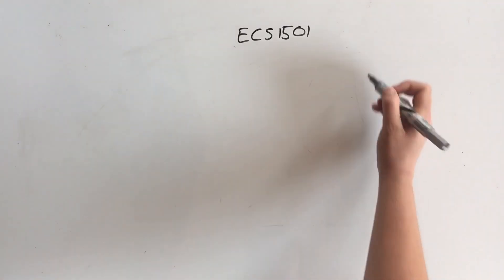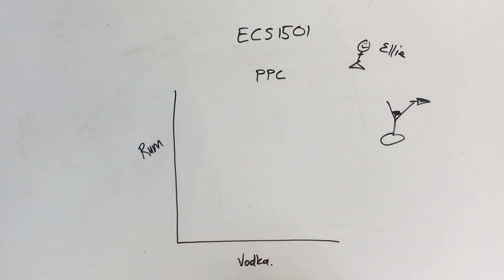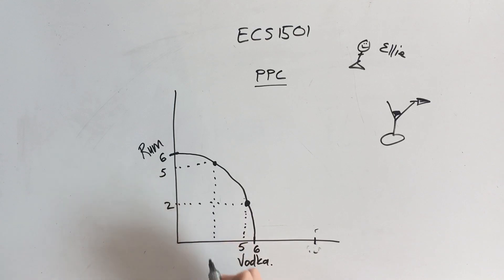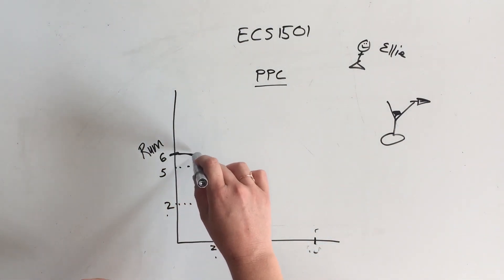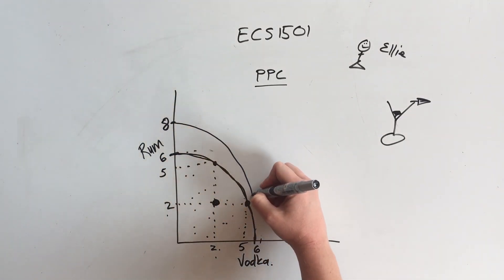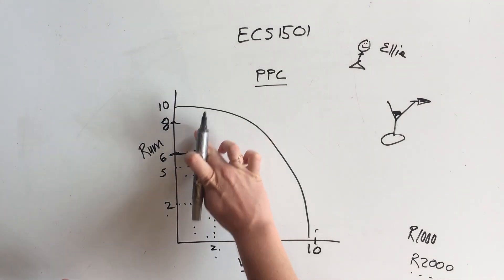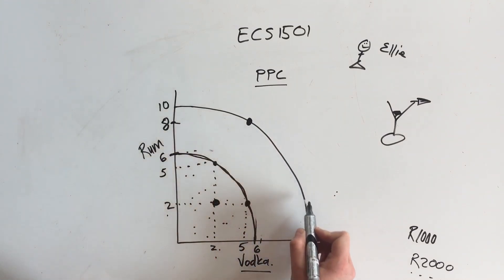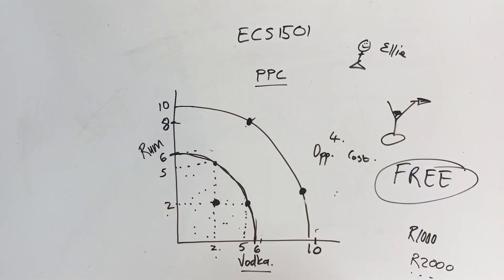Unisa Economics 1 - PPC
Production possibility curve